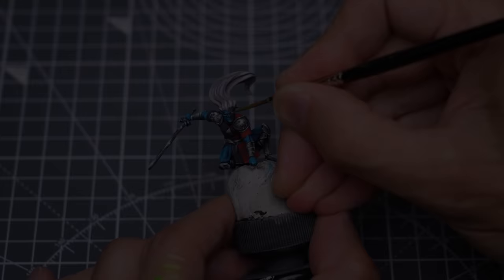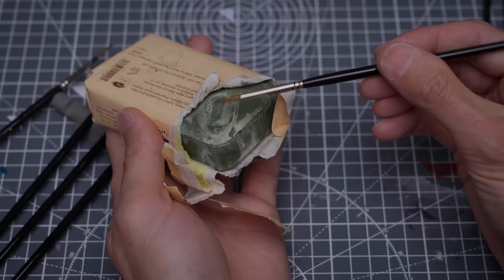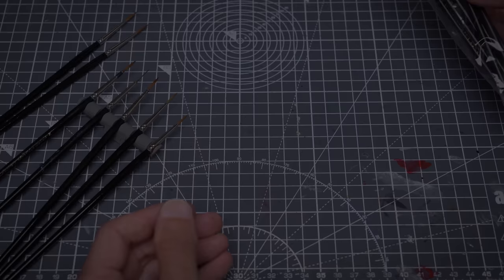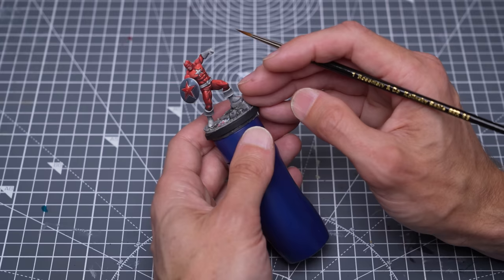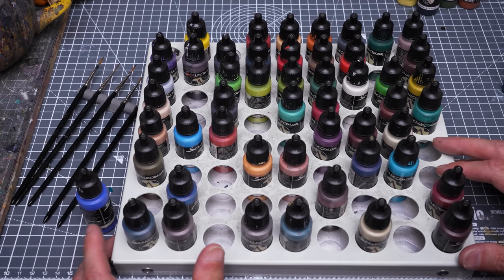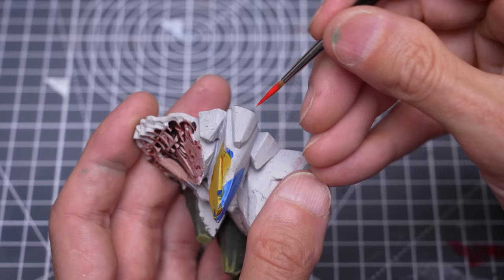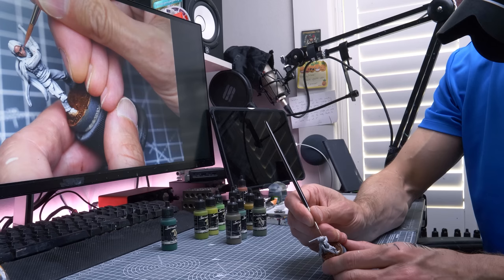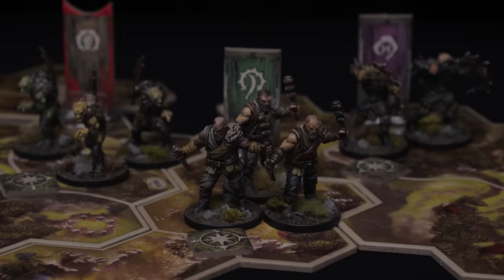Hobby Tips with Sorastro! Brushes, Paints, Posture, Magnification...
Hello! In this video I'd like to answer some commonly-asked hobby questions, and share a range of beginner tips...

0:00 - Intro
0:26 - Brushes
3:24 - Stability/posture
4:53 - Paints
5:29 - Scalecolor Paints
7:37 - Lighting and Magnification
8:54 - Closing Thoughts

And these are the Rosemary and Co dry brushes (also excellent!)

EDIT It's come to my attention that there is actually distributor for the Rosemary and Co brushes in the US (and they're super friendly!)

In the USA the Scalecolor paints can be bought direct

Desk Lamp by Redgrass Creative (I actually use a larger, overhead lamp when filming, but this is a great hobby lamp for most people)

Hobby Holder (And I just stick the minis on with White Tack/poster putty)

Daler Rowney Flow Enhancer